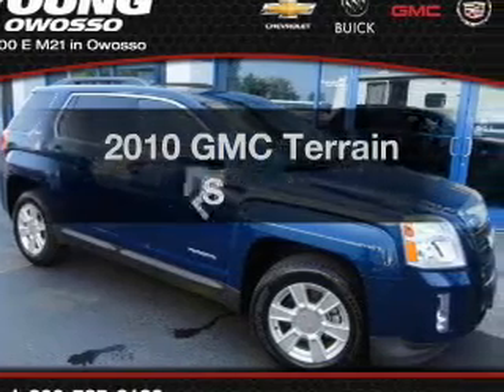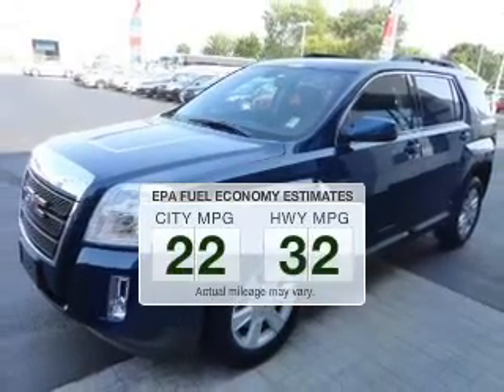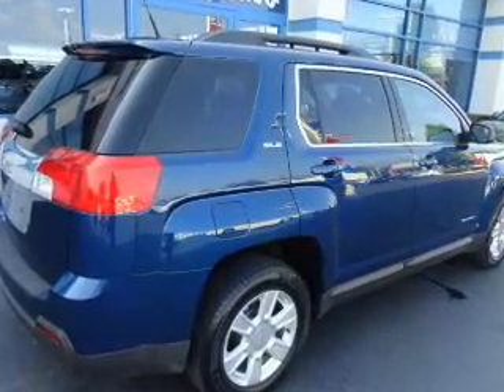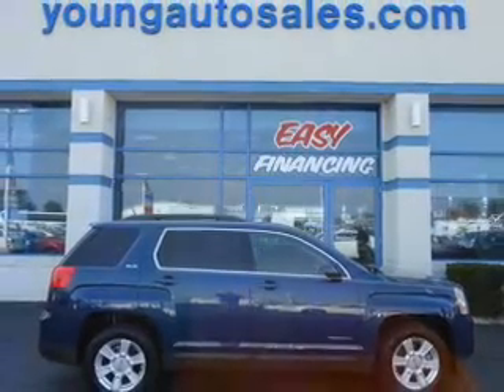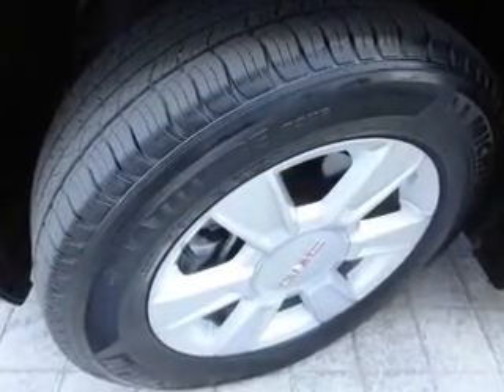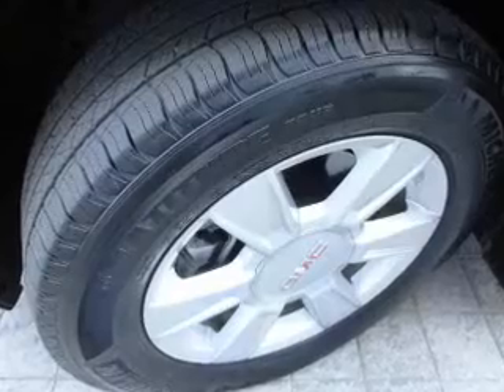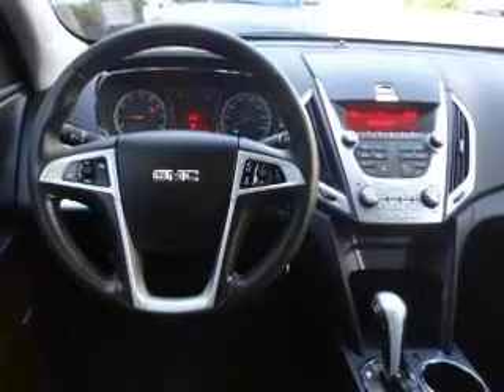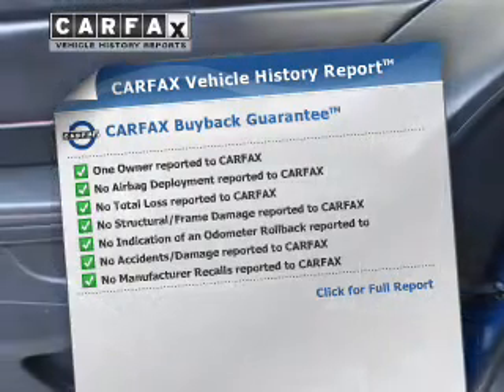2010 GMC Terrain - Owosso MI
Year: 2010
Make: GMC
Model: Terrain
Trim: SLE-2
Engine: 2.4 liter inline 4 cylinder 16 valve
Transmission: 6-Speed Automatic
Color: Atlantic Blue Metallic
Mileage: 52055
Address:
1500 E. Main St.